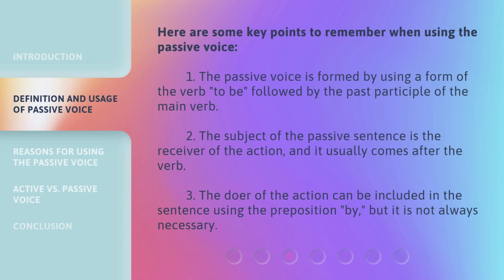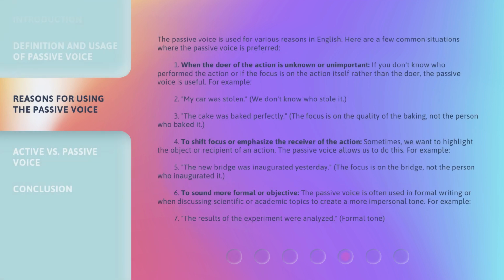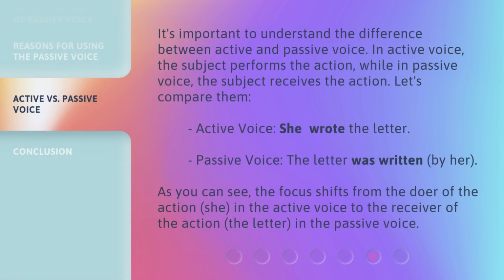Learning English: Intermediate Grammar - Passive Voice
Mastering English Grammar: The Fascinating World of Passive Voice • Enhance your language skills with this comprehensive guide on the essential aspect of English grammar - the passive voice. Learn the definition, usage, and reasons for using the passive voice through clear explanations and examples. Perfect for intermediate English learners!

00:00 • Introduction - Learning English: Intermediate Grammar - Passive Voice
00:31 • Definition and Usage of Passive Voice
01:48 • Reasons for Using the Passive Voice
03:10 • Active vs. Passive Voice